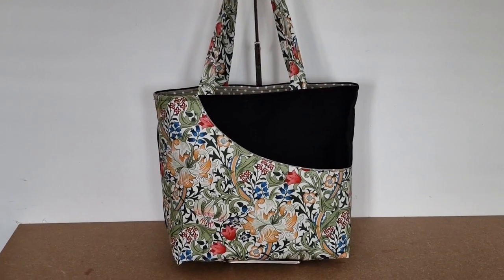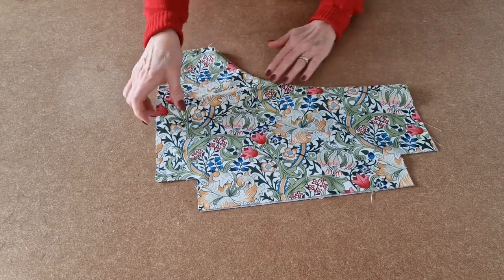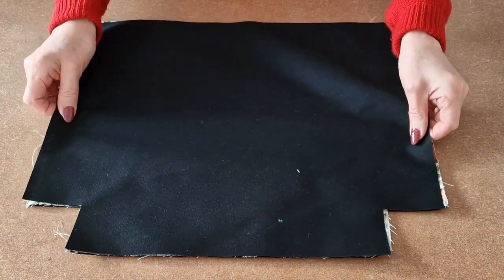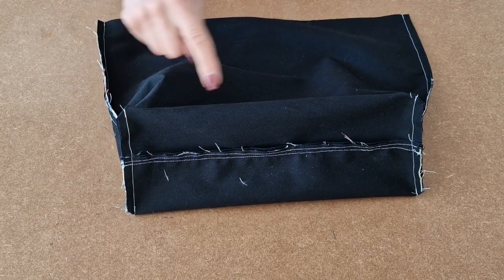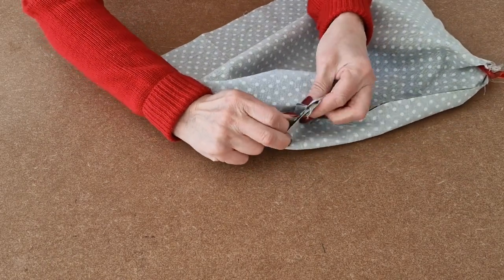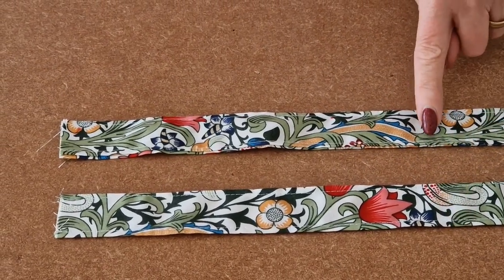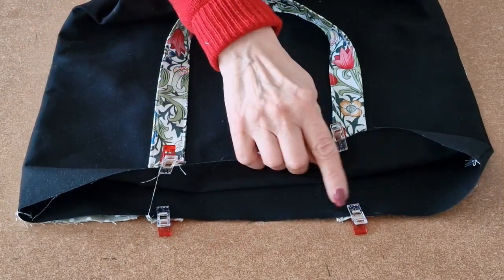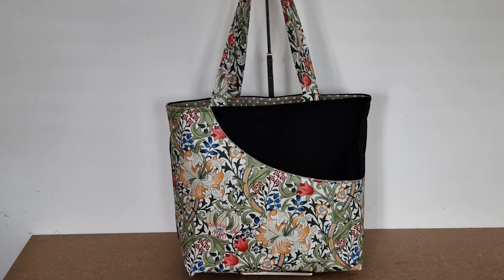Debbie Tote Bag Tutorial Master Copy 2022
Description

'Debbie' is the Happy Days Sewing iconic tote bag. 'Debbie' is a beautiful tote bag. We can confidently say that our 'Debbie' Tote Bag, designed by Happy Days Sewing, is a true icon in the world of tote bags. Its stunning design and functionality make it a must-have for anyone in need of a high-quality tote bag. Crafted with precision and care, our 'Debbie' Tote Bag is not only beautiful but also incredibly durable and practical. It's the perfect accessory for any occasion, effortlessly elevating any outfit. With its spacious interior and sturdy construction, it will quickly become your go-to bag for all your daily needs.

Size

30 cm wide x 29 cm high x 12 cm deep

Purchasing options